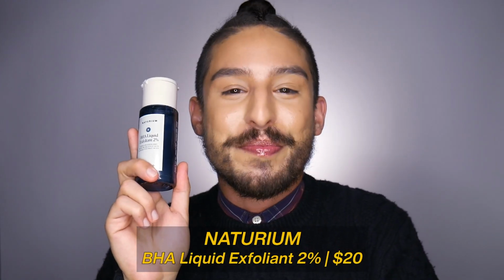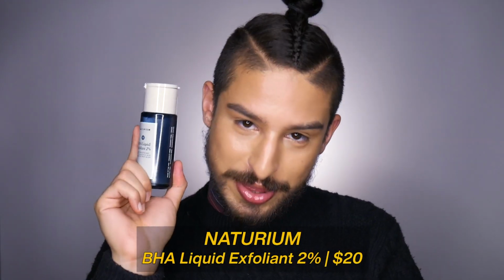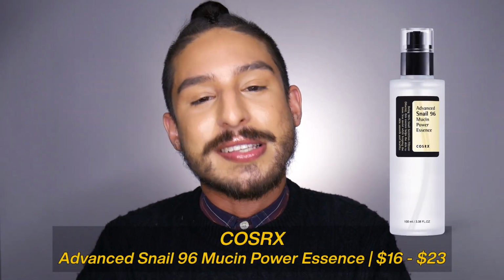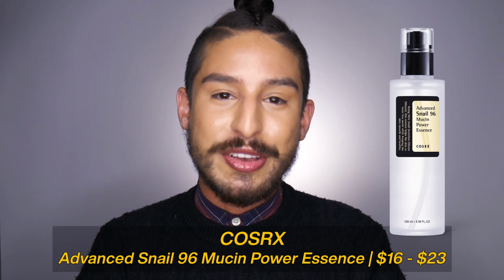The BEST Skincare of 2020: Essences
The year is wrapping up, holidays are around the corner, and everyone is talking about what their favorite products of the year are! With the ability (and blessing) of being able to try, test, and review so much skincare this year, I wanted to make a mini-series talking about each of my top picks for each skincare category were for the year to be able to help y'all shop for skincare lovers in your life, or even just for yourself!

Primera Miracle Seed Essence
(Unnie's Skincare; as always, imma plug my friend Shana's K Beauty site. Please support Black-owned business when you can!

Boscia Sake Hydrating and Brightening Serum

Secret Key Starting Treatment Essence, Rose Edition

IG + Twitter: @glowbyramon

Nothing is sponsored, but I'm a small creator and this is one way for me to be able to monetize my content. If you're not comfortable doing so, that's ok! You can look for the products yourself; the retailers I provide are my preferred for each product. xoxo